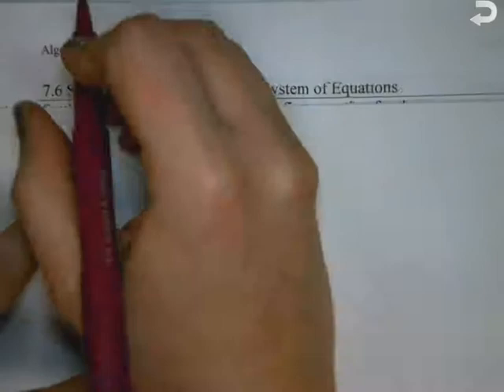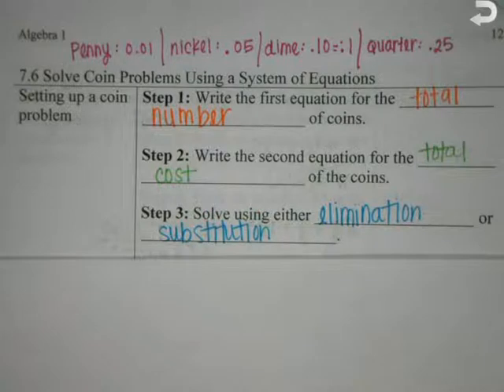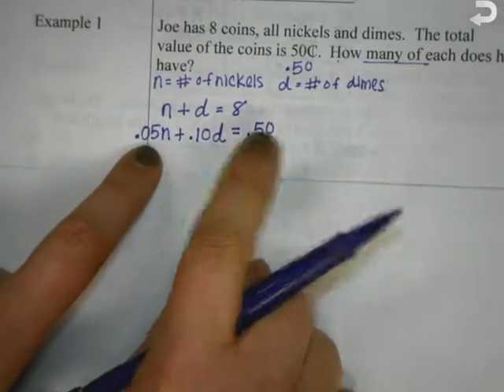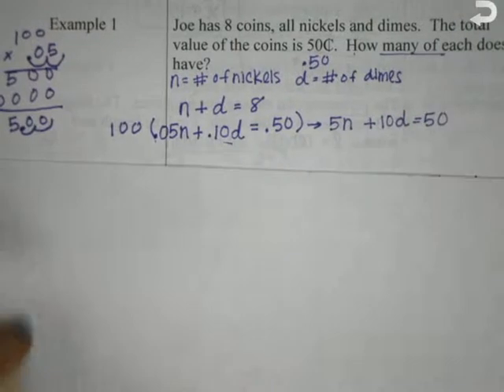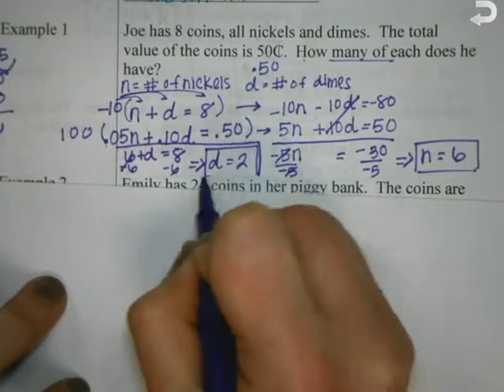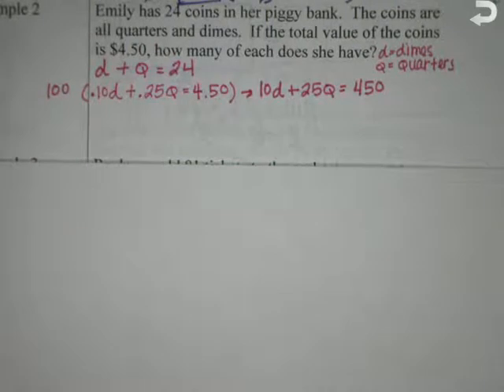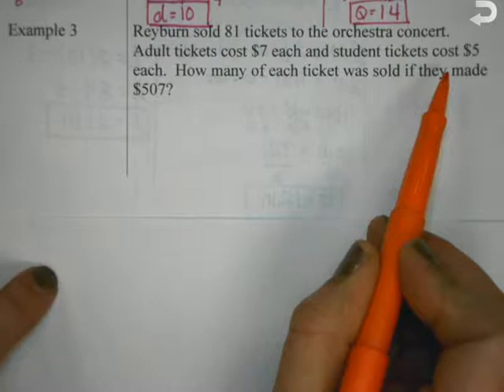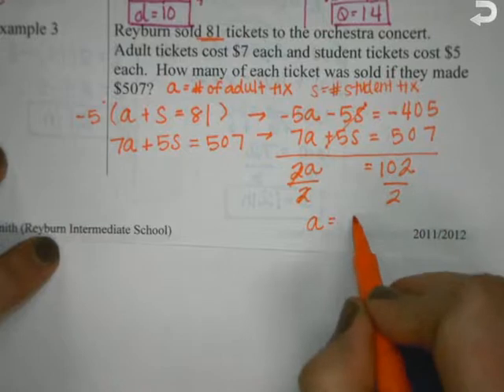Alg 1 7.6 Notes